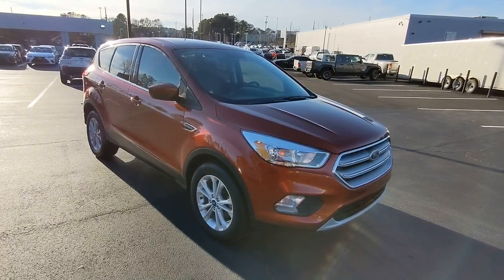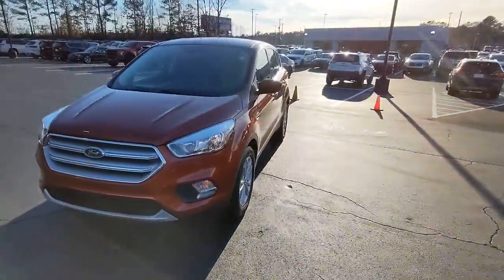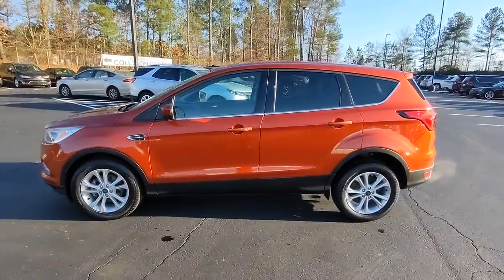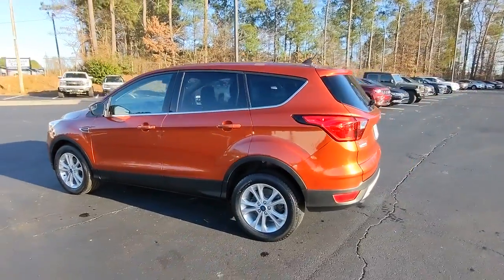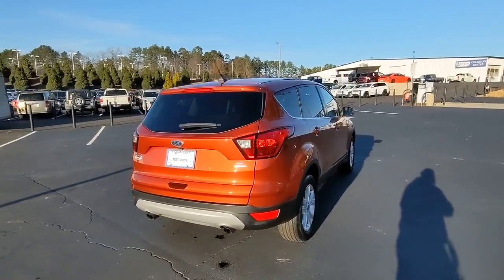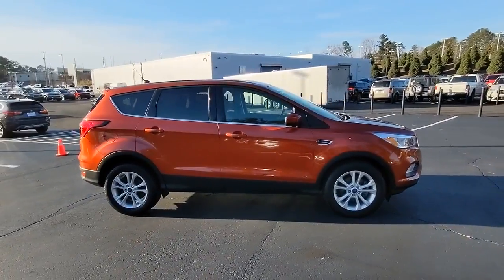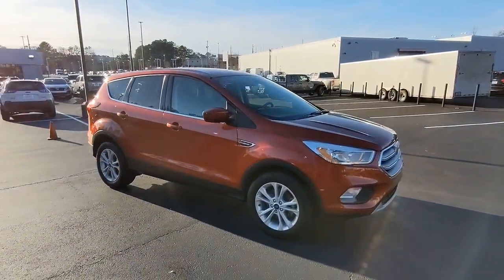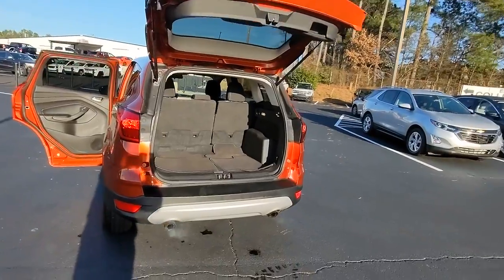2019 Ford Escape Atlanta, Marietta, Roswell, Kennesaw, Woodstock, GA 5P49762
Sedona Orange Metallic Used 2019 Ford Escape available in 789 Cobb Parkway, SE, Marietta, Georgia at Ed Voyles CDJR. Servicing the Atlanta, Marietta, Roswell, Kennesaw, Woodstock, GA area.

2019 Ford Escape SE Orange CARFAX One-Owner. FWD 6-Speed Automatic 1.5L EcoBoostRecent Arrival! Odometer is 23896 miles below market average! 23/30 City/Highway MPGWho to trust more with your new or pre-owned vehicle needs than Ed Voyles Chrysler Dodge Jeep RAM! In business for over 60 years. We are also the number one Certified Pre-Owned Chrysler Jeep Dodge RAM dealer in the entire state of Georgia. We proudly serve Atlanta Canton Kennesaw Dallas Acworth Gwinette Morrow Alpharetta Roswell Cartersville and all metro Atlanta cities. .